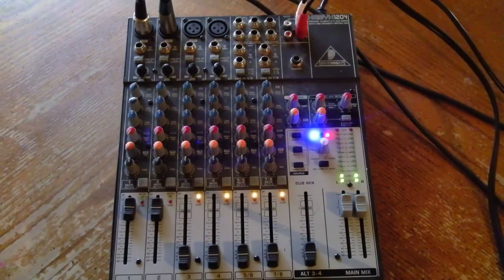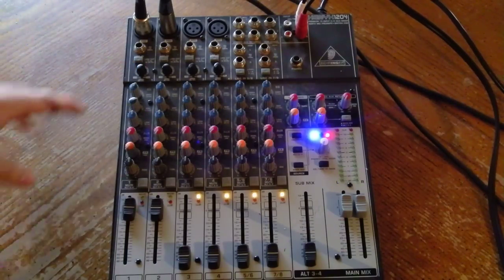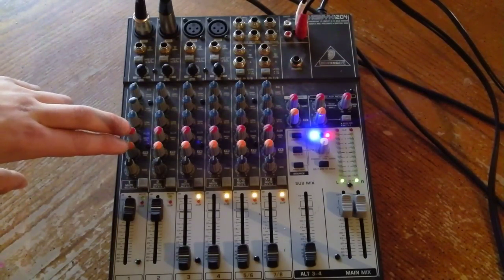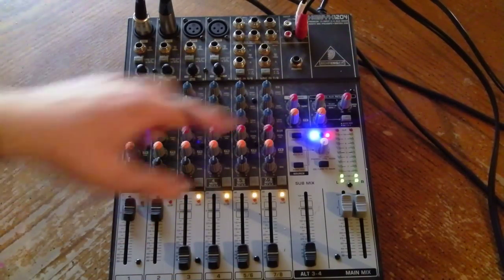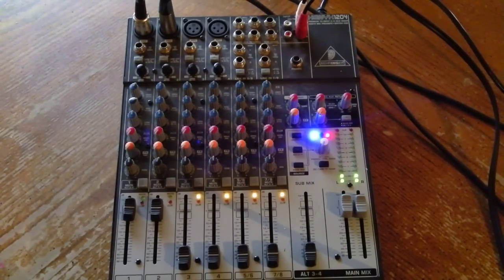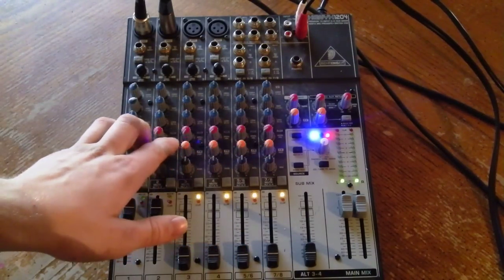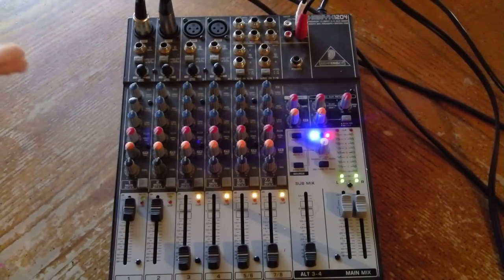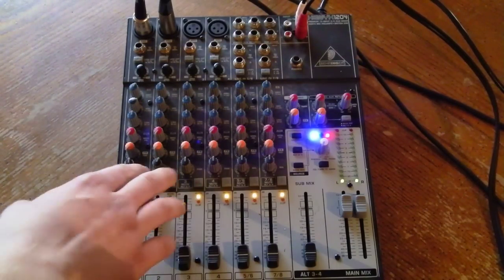Berhringer-1204 USB Review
A review of the Xenyx 1204, Mixing console.

Any questions please ask, I will answer to the best of my ability.

SUB. SCRIBE. PLEASE!